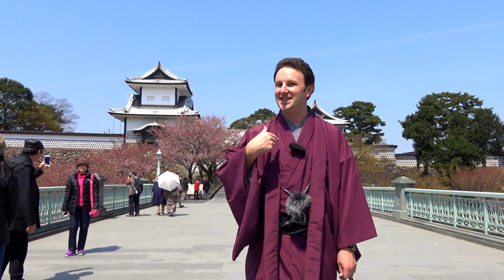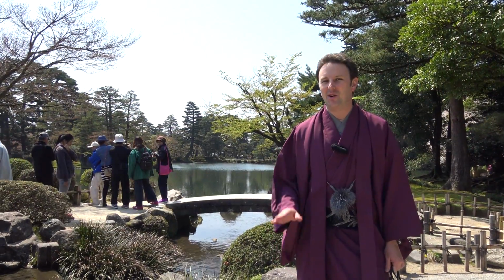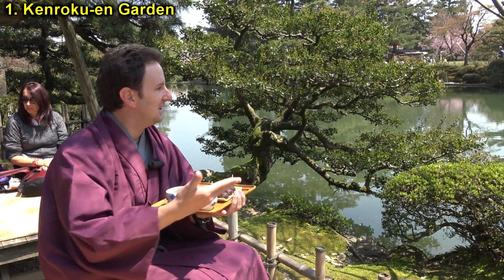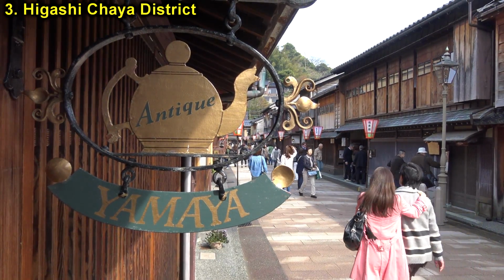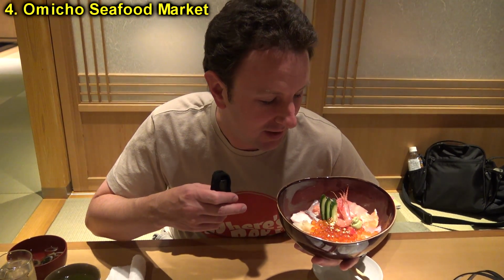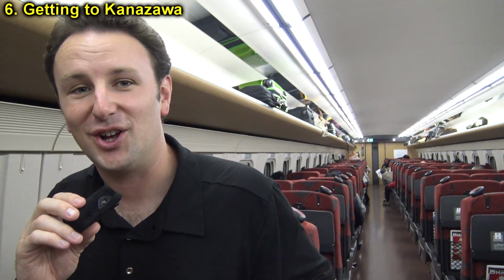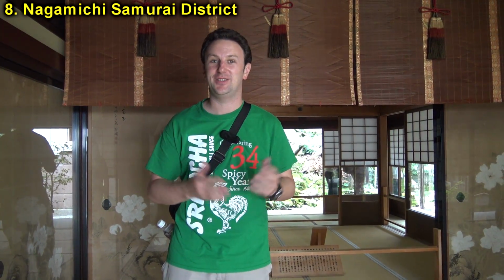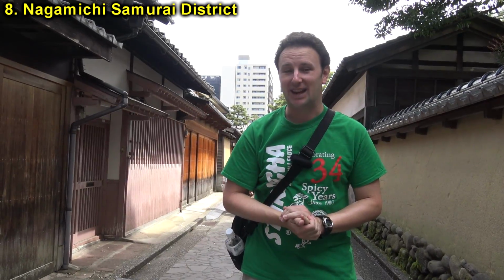Kanazawa Japan Travel Guide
A travel guide for visiting the city of Kanazawa in Japan.  Kanazawa is most well known for it's well preserved Edo-era streets.  Kanazawa was the 2nd largest city (after Kyoto) to escape Air-Raids in World War Two.  In this video we'll visit: Kenroku-en Garden - One of the three best gardens in Japan, Kanazawa Castle - a large, well-restored castle dating back to 1583, Higashi Chaya - A traditional neighborhood with teahouses where geisha perform,
Omicho Market - Kanazawa's largest seafood market with 200 shops and stalls, Kanazawa JR Station: Best place for shopping and food, and the Nagamachi Samurai District: where samurai and their families used to reside.

MAT_180_19_Beach_Boy_JC_Ring_11558
UPM_MAT213_14_Tokyo_Boutique_Main_Track_Wheeler_316853
ATMOS_58_43_Nip_Hop_Everitt_2074